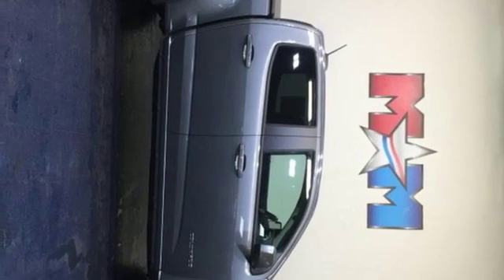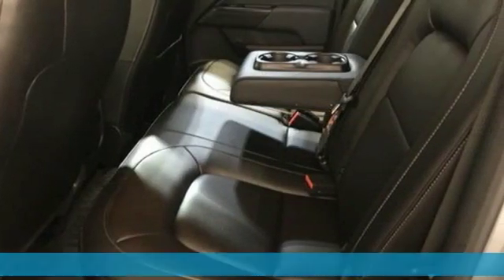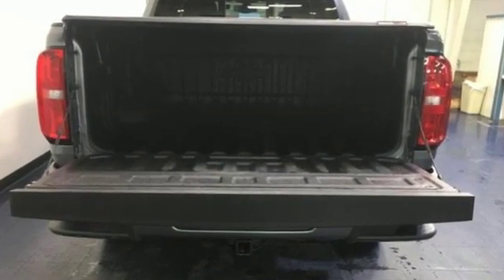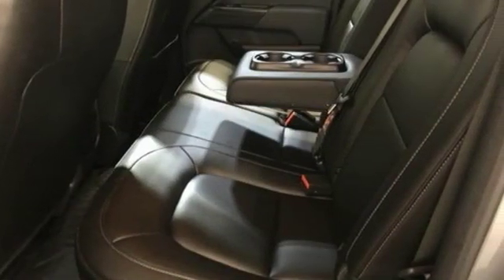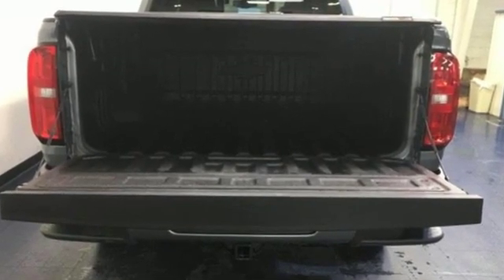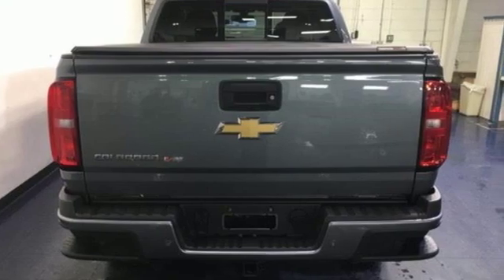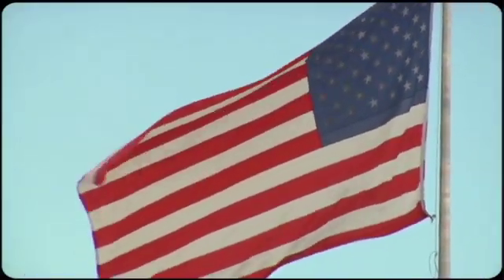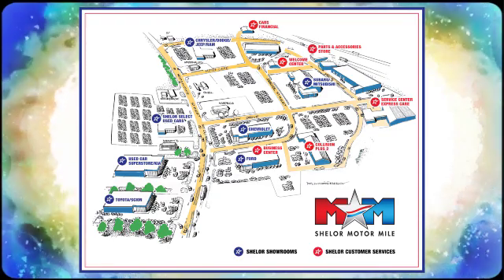Used 2019 Chevrolet Colorado Christiansburg VA Blacksburg, VA DC190640A - SOLD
Year: 2019
Make: Chevrolet
Model: Colorado
Trim: 4WD Crew Cab 128.3 Z71
Engine: 3.6L V6 Cylinder Engine
Transmission: 8-Speed A/T
Color: Satin Steel Metallic
Interior: Jet Black
Mileage: 20519
Stock #: DC190640A
VIN: 1GCGTDEN6K1137619
Nice. PRICED TO MOVE $1,000 below NADA Retail! 4WD Z71 trim. Heated Leather Seats, 4x4, Alloy Wheels, Bed Liner, WiFi Hotspot, Onboard Communications System, Back-Up Camera, AUDIO SYSTEM, CHEVROLET INFOTAINMENT.. Tow Hitch. CLICK NOW!br /br /KEY FEATURES INCLUDEbr /4x4, Heated Driver Seat, Back-Up Camera, Onboard Communications System, Aluminum Wheels, WiFi Hotspot, Heated Seats Satellite Radio, Keyless Entry, Steering Wheel Controls, Heated Mirrors, Electronic Stability Control. br /br /OPTION PACKAGESbr /JET BLACK, LEATHER-APPOINTED SEAT TRIM, BEDLINER, SPRAY-ON, BLACK WITH CHEVROLET LOGO, TRAILERING PACKAGE, HEAVY-DUTY includes trailer hitch and 7-pin connector, AUDIO SYSTEM, CHEVROLET INFOTAINMENT 3 PLUS SYSTEM 8 diagonal HD color touchscreen, AM/FM stereo, Bluetooth audio streaming for 2 active devices, Apple CarPlay and Android Auto capable, enhanced voice recognition, in-vehicle apps, cloud connected personalization for select infotainment and vehicle settings. Subscription required for enhanced and connected services after trial period (STD), TRANSMISSION, 8-SPEED AUTOMATIC (STD), ENGINE, 3.6L DI DOHC V6 VVT (308 hp [230.0 kW] @ 6800 rpm, 275 lb-ft of torque [373 N-m] @ 4000 rpm) (STD). Chevrolet 4WD Z71 with Satin Steel Metallic exterior and Jet Black interior features a V6 Cylinder Engine with 308 HP at 6800 RPM*. br /br /EXPERTS REPORTbr /newCarTestDrive.com explains Every Colorado feels well-assembled, using good materials. Whatever the trim level br /br /EXCELLENT VALUEbr /AutoCheck One Owner This Colorado is priced $1,000 below NADA Retail. br /br /WHY BUY FROM USbr /At Shelor Motor Mile we have a price and payment to fit any budget. Our big selection means even bigger savings! Need extra spending money? Shelor wants your vehicle, and we're paying top dollar! br /br /Tax DMV Fees & $597 processing fee are not included in vehicle prices shown and must be paid by the purchaser. Vehicle information and equipment is based off standard equipment as decoded from VIN and may vary from vehicle to vehicle.br / Chevrolet Ford Chrysler Dodge Jeep & Ram prices include current factory rebates and incentives some of which may require financing through the manufacturer and/or the customer must own/trade a certain make of vehicle. Residency restrictions apply see dealer for details and restrictions. All pricing and details are believed to be accurate but we do not warrant or guarantee such accuracy. The prices shown above may vary from region to region as will incentives and are subject to change.